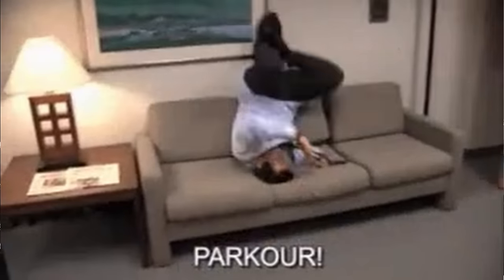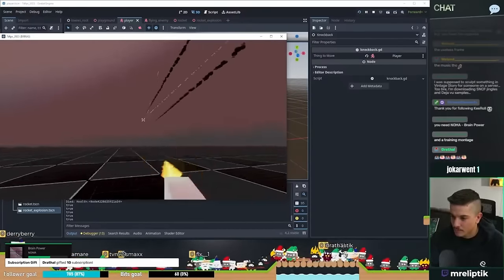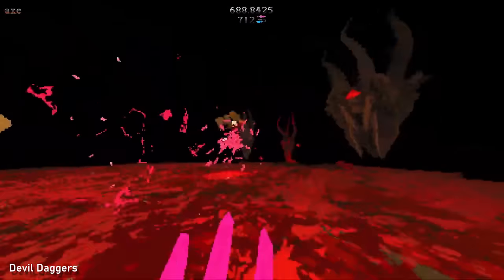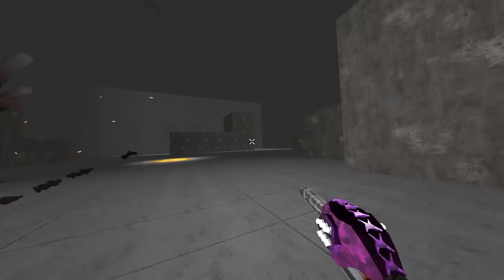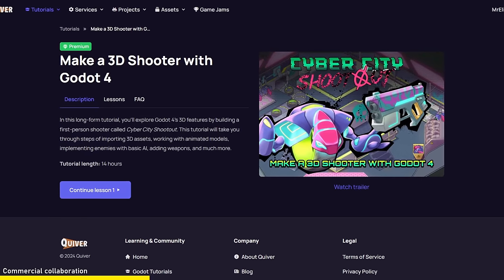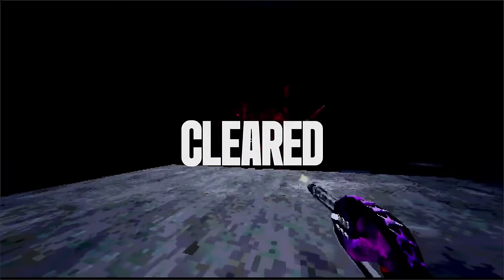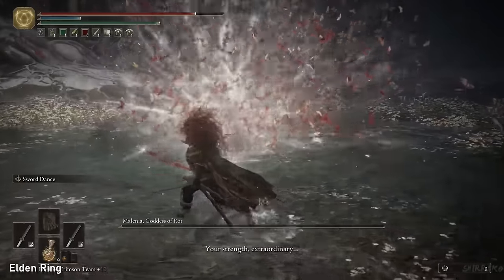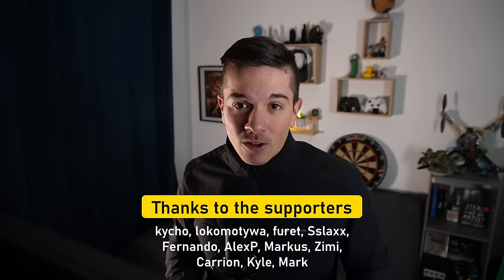I made a fast paced retro FPS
I made a fast paced retro FPS with Godot 4.2 and I want to show you how it went!

Thank to Quiver for sponsoring the video. and use my coupon MRELIPTIK to get 20% the annual premium subscription!

💻 PC/desk setup
Ultrawide Monitor: LG 29"
24" HP monitor

🔗 GAMES
🎮 Ultrakill
🎮 Reaver
🎮 Ocean Mirror
🎮 Dishonored 2
🎮 Devil Daggers
🎮 Doom eternal
🎮 Elden Ring
🎮 Rollerdrome

🎶 MUSICS IN ORDER OF USAGE

🔖 CHAPTERS
00:00 - Intro
01:56 - Enemies
06:53 - Patreon
07:06 - Game loop
08:23 - Sponsor: Quiver
09:18 - After the jam
10:47 - Where to go next🤔💸